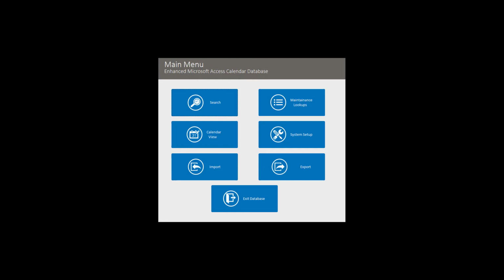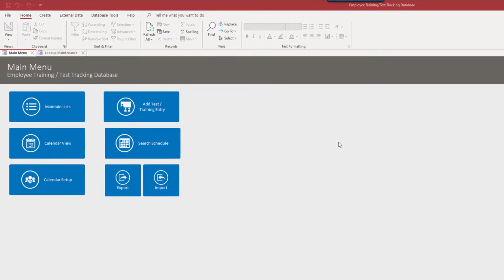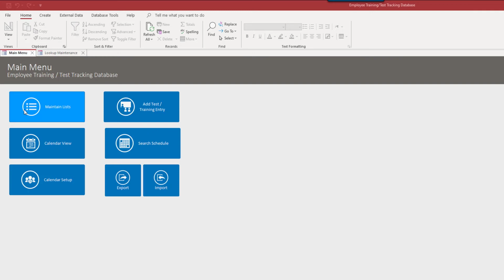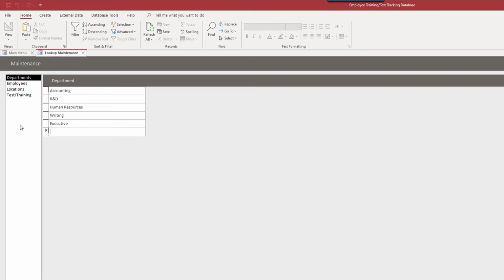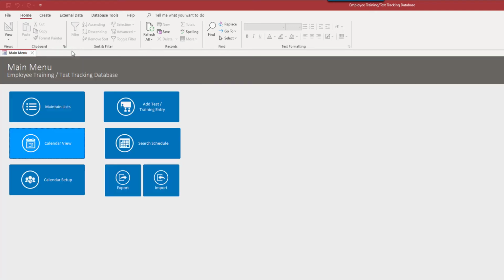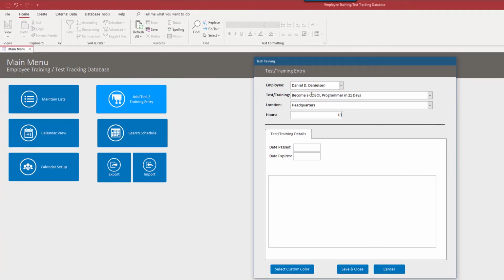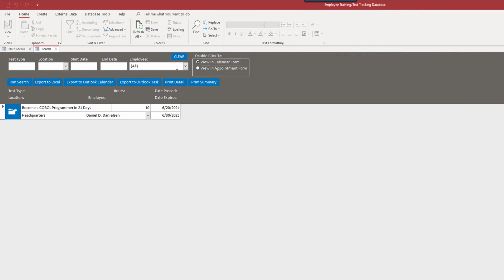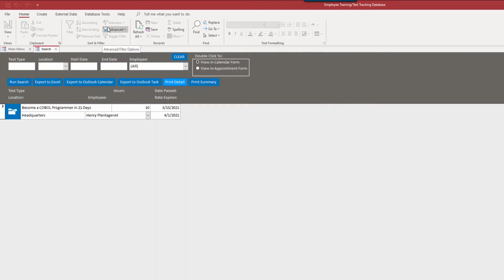Employee Training and Exam Tracker Database Template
Keeping track of your employees Test and Certifications can be a large task. Often times its critical that you have detailed and accurate records of certifications and test results. The Microsoft Access Employee Training/Test Tracking Database is a full-featured system built all in Microsoft Access tables, forms, reports, and VBA (Visual Basic for Applications) code. This database allows you to record and track employee training/test results. Based upon some of the concepts of the Microsoft Outlook Calendar modules, this database template has the advantage of being 100% Microsoft Access based. This aspect allows for smooth and easy integration into your existing Access database. The Employee Training/Test Tracking Database offers a daily, weekly, bi-weekly, and monthly view of test/training events. As well as a form for creating and maintaining a test/training event. The Employee Training/Test Tracking Database also includes pre-built daily, weekly, bi-weekly, and monthly reports.

836 N. 2nd Street
Ames, Iowa 50010

BTC  3FNbZTZcGtZhXuijcsoV4JrZv2E74aLBwc
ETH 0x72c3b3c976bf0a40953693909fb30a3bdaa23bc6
LTC MUnUgvzRquK8GqmbMKDjbuwxDX6LgRAjts

0:00 Introduction
1:40 Demo
6:10 Conclusion